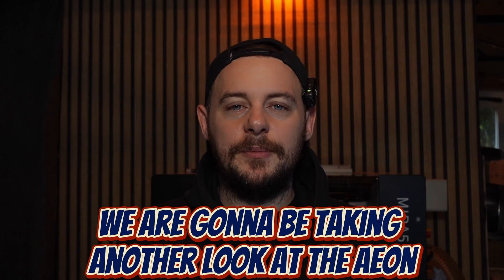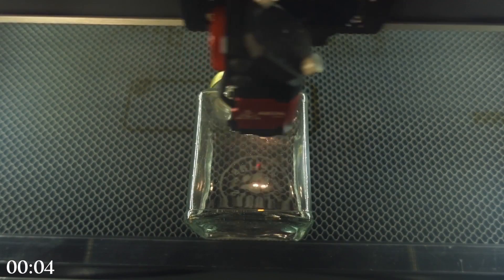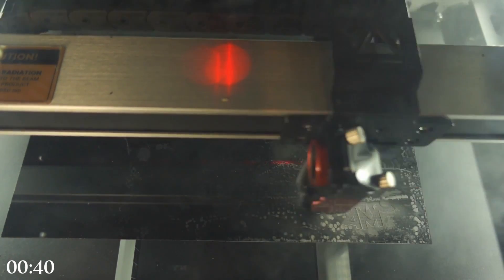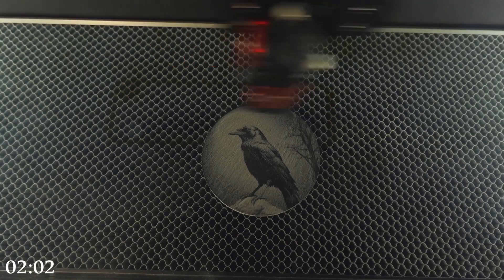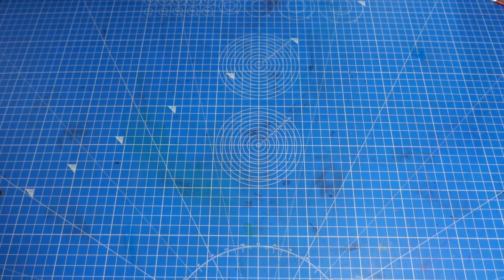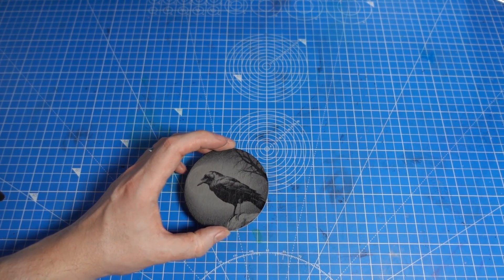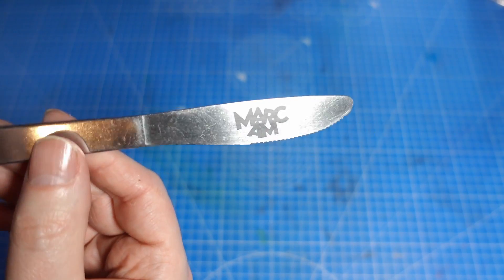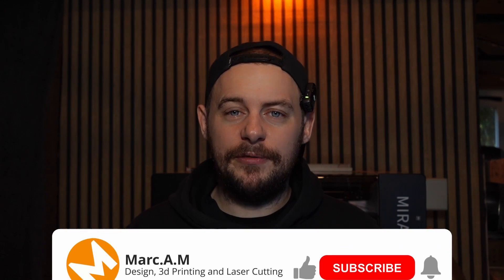Engraving Metal, Glass and Clear Acrylic On The Mira 5S Redline Series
Day 2 With the Aeon Mira 5s Redline Laser And We are Testing It Out Engraving Glass, Clear Acrylic and Coloured Acrylic and Even Metal
I think it's safe to say that this machine has surpassed all my expectation regarding cutting and engraving materials a lot of other lasers struggle to achieve.

*Don't forget to get an extra 5% quote code Marc A.M